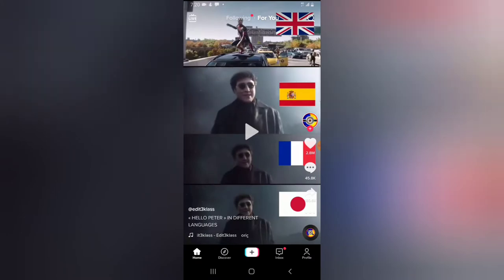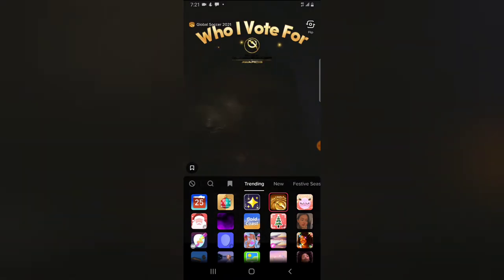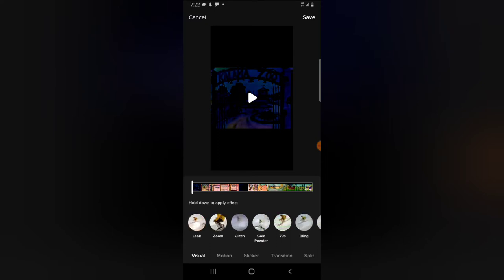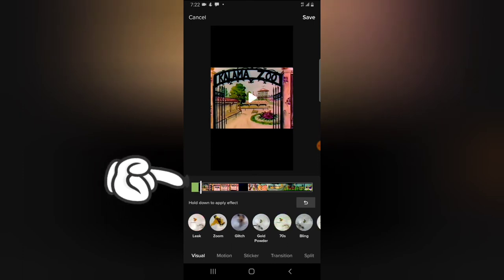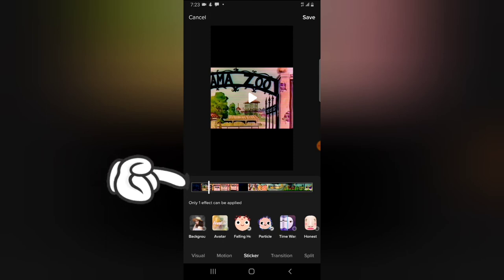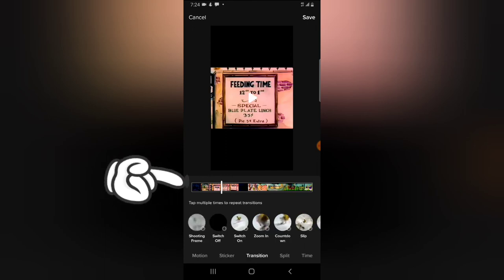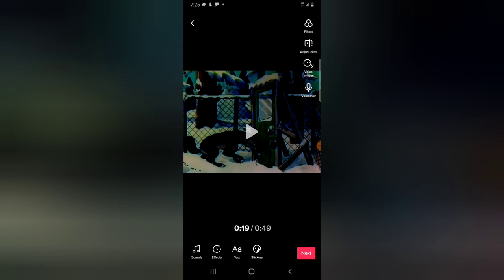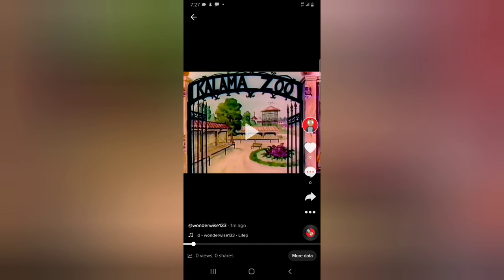How to add effects to videos on TikTok app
Either your uploading or creating video with TikTok App yo can add effects to your videos and make it creative so in todays video i will show you How to add effects to videos on TikTok app.